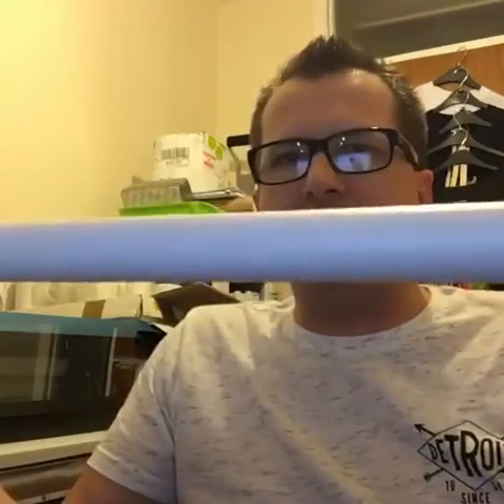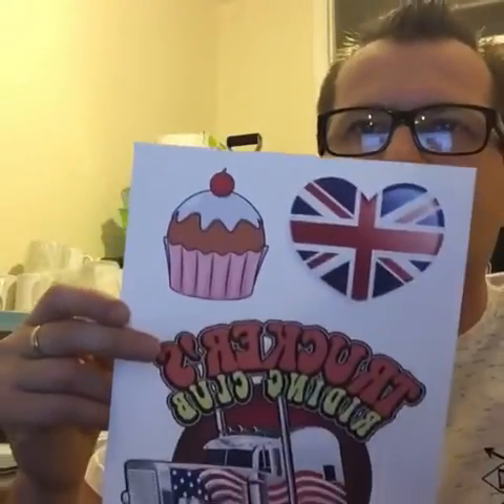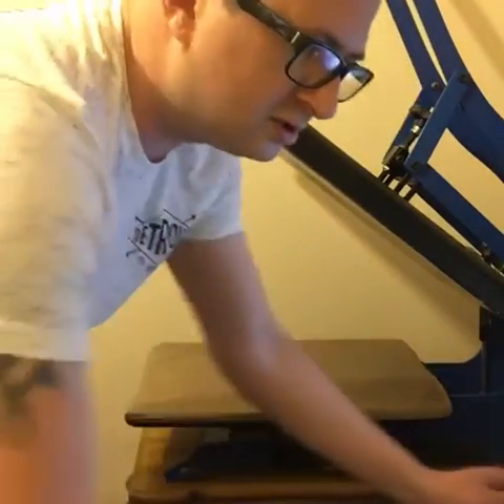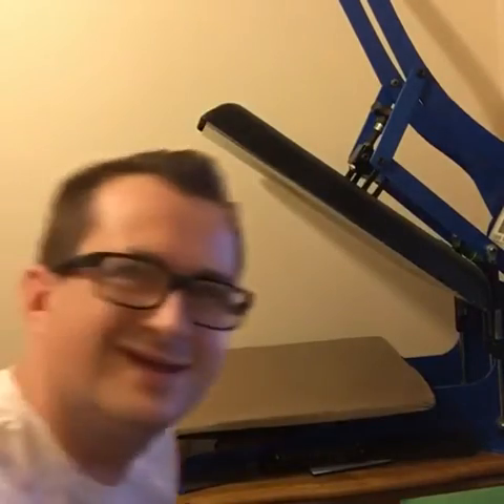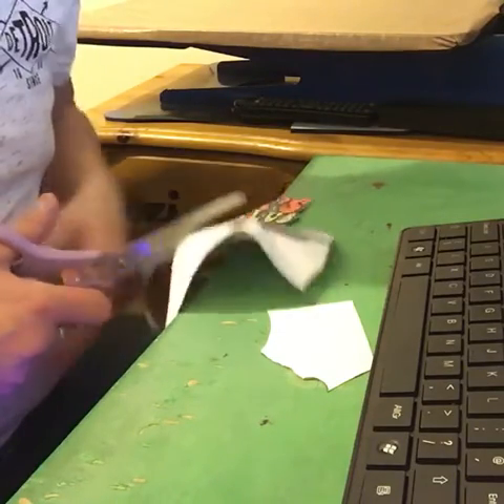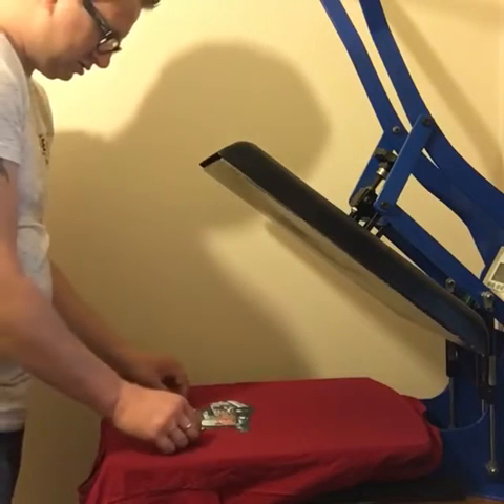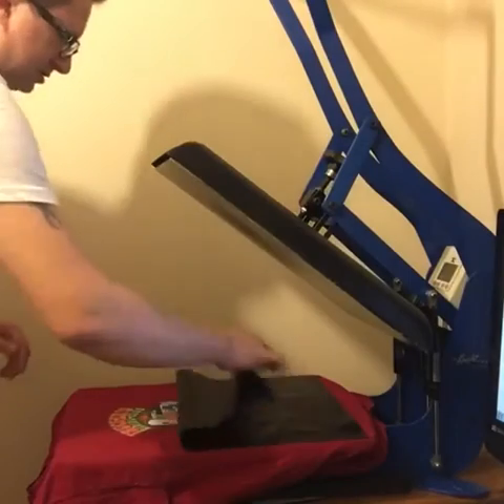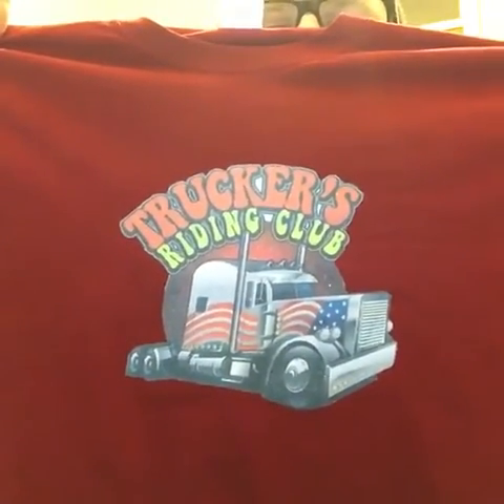sublimation t-shirt glitter vinyl LIVE broadcast on facebook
Live video broadcast on Facebook. Testing new craze in UK, sublimation t-shirt glitter vinyl from RA smart